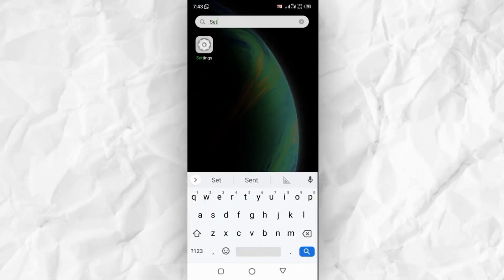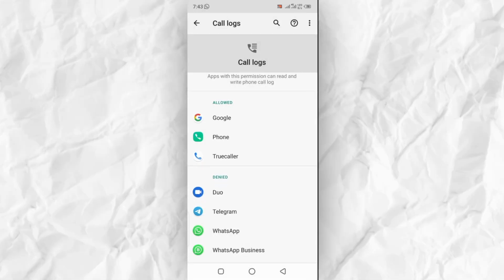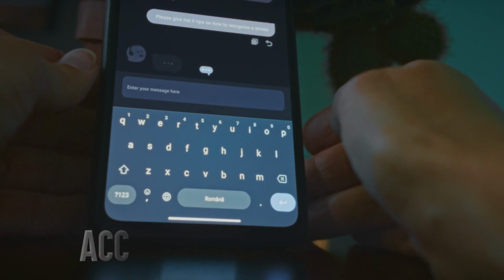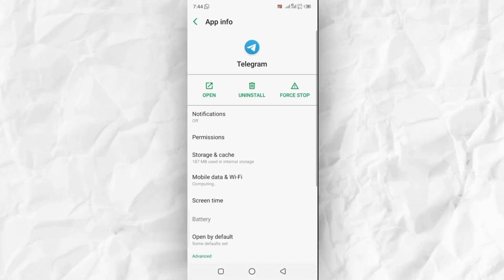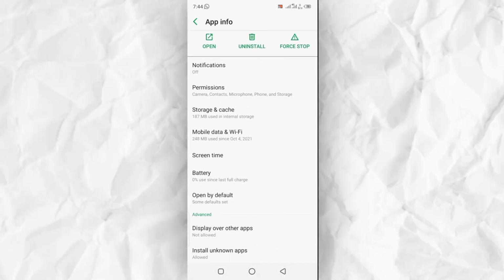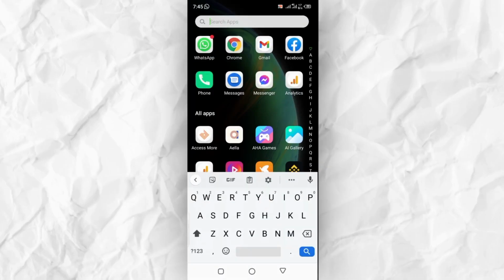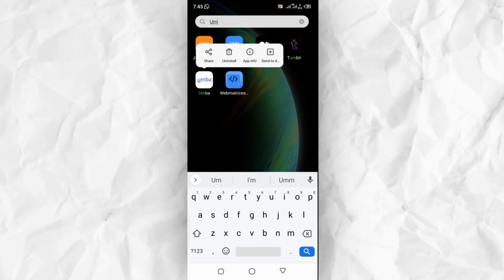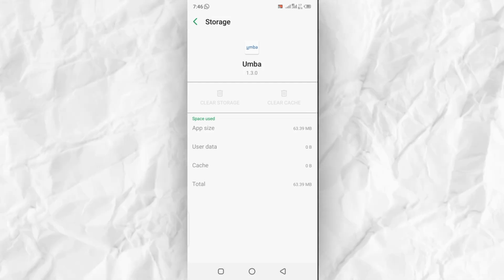Delete Your Data from Loan Apps FAST and SAFE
Delete Your Data from Loan Apps FAST and SAFE. Discover the ultimate guide to securing your privacy! In this stunning video, we'll reveal how to Delete Your Data from Loan Apps FAST and SAFE.

Whether you regret applying for countless loans or want to protect your personal information, we’ve got your back! Learn step-by-step methods to quickly purge your sensitive data and safeguard your financial future.

Don't let loan apps invade your privacy any longer! Your data security journey starts here!